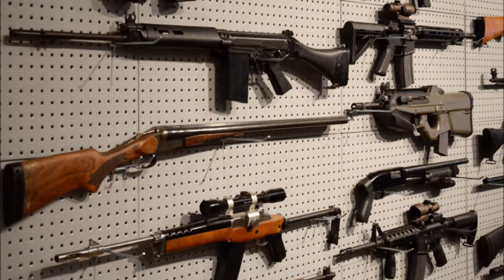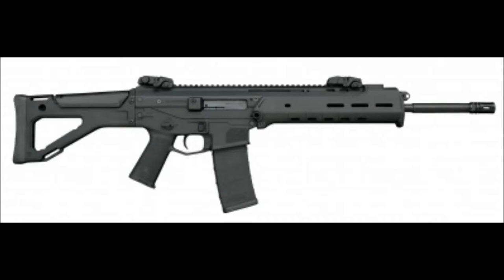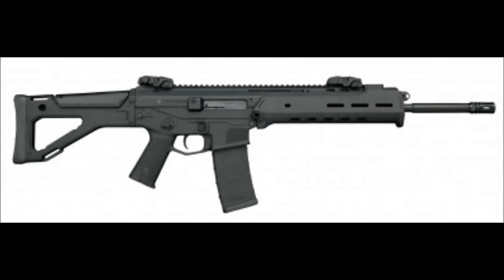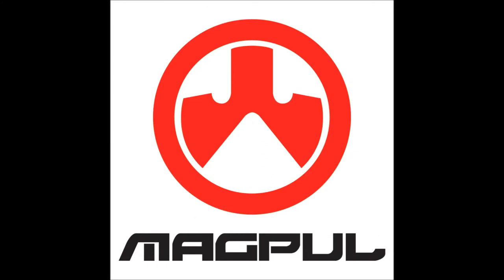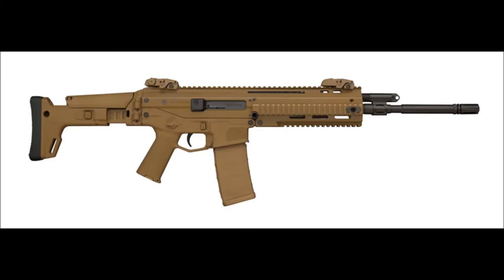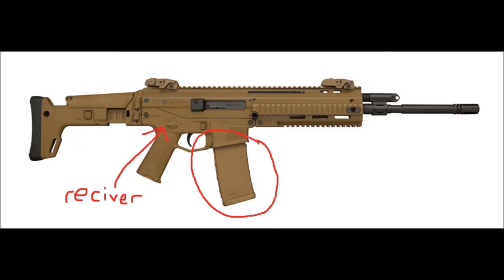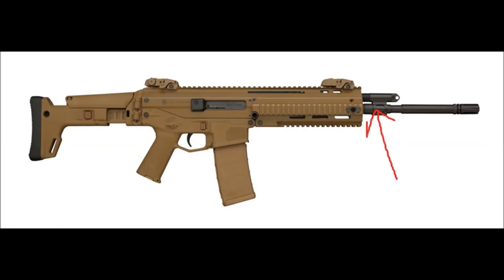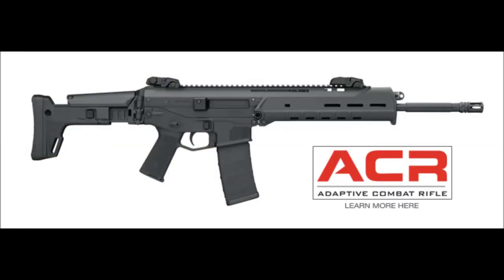Weapon History: The ACR Adaptive Combat Rifle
This is a series where i will break down a weapon that either i or the viewers have chosen. If you would like me to review another gun in the next video, the most thumbed up comment i will choose and review!